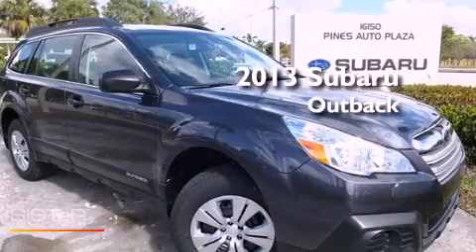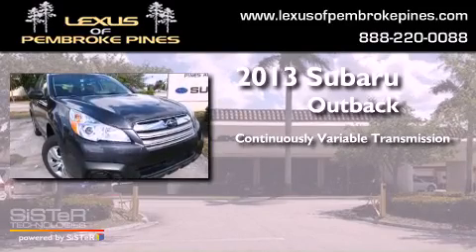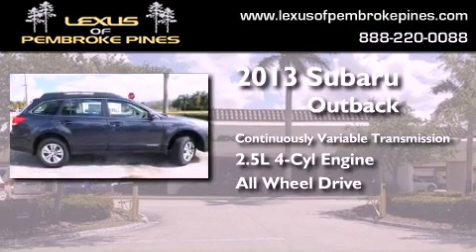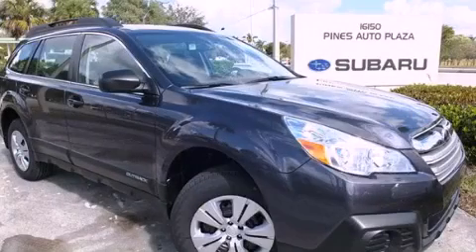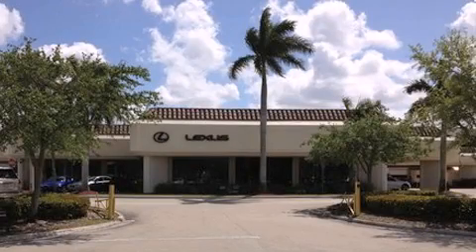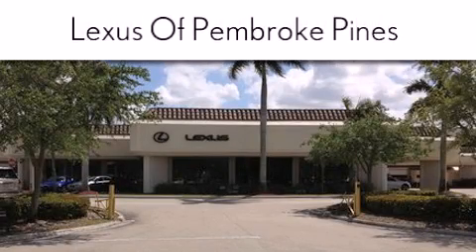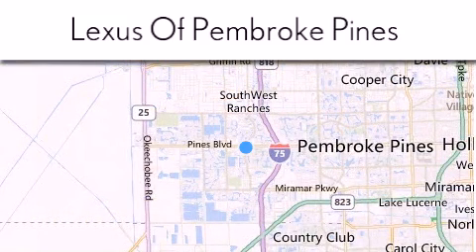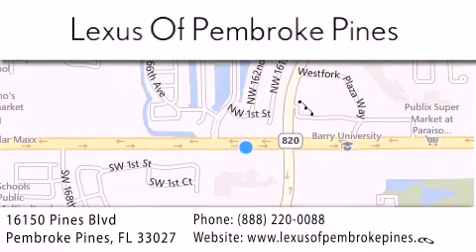2013 Subaru Outback Miami FL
Year : 2013
 Make : Subaru
 Model : Outback
 Engine : 2.5L 4 cyls
 Trans . : Continuously Variable (CVT)
 Exterior : Graphite Gray Metallic
 Miles : 10

 Stock : 3828100